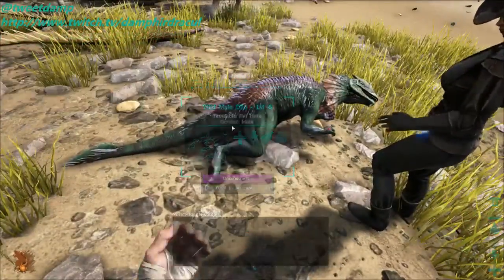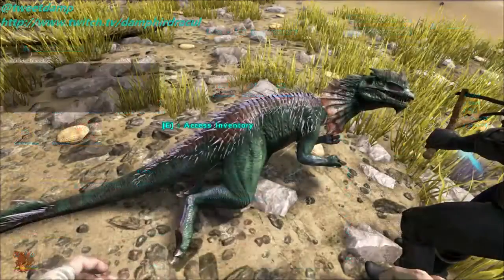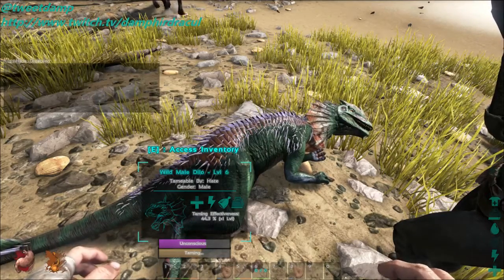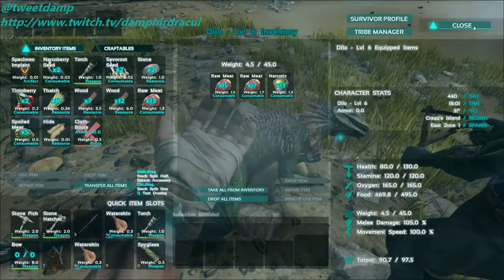Ark How to tame a Dinosaur Carnivore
Izzie walks you through how to tame a dinosaur in Ark!  This version is a basic into to how to tame a carnivore.  We talk about benefits of raw prime meat vs. raw meat, and in the next video show you why we are taming dilos.